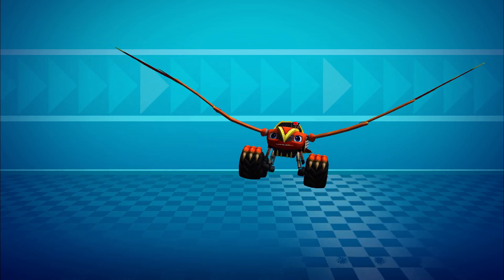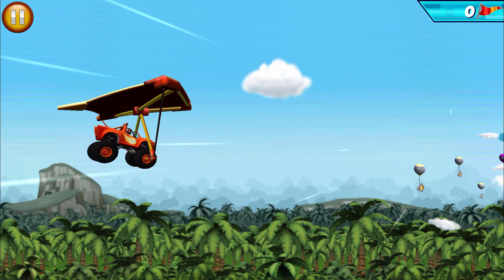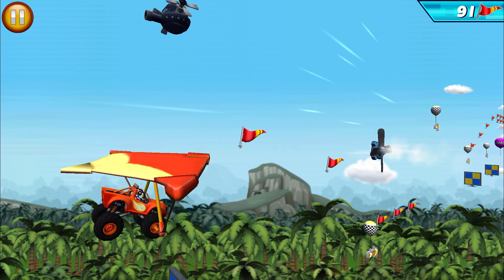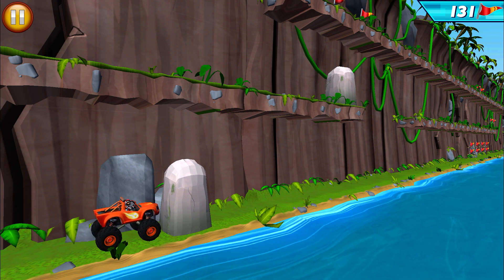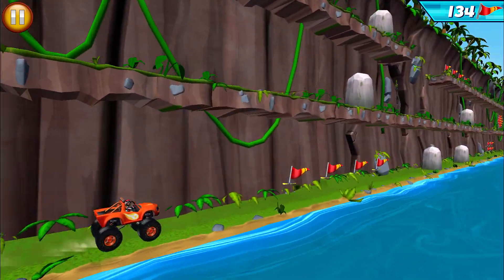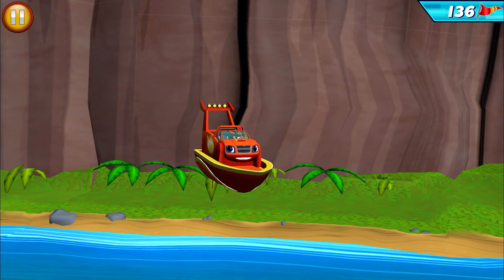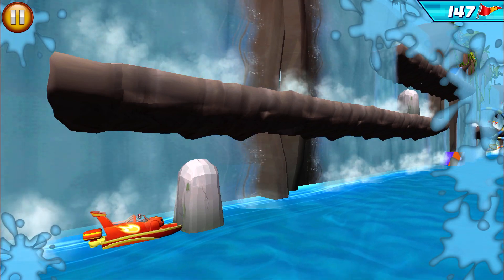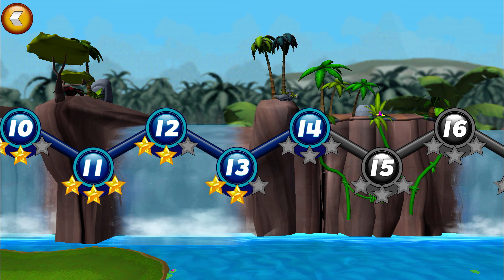Blaze: Obstacle Course 🔥Blaze: Carrera de Obstáculos #47 ¡Ayuda a Blaze a a explorar!